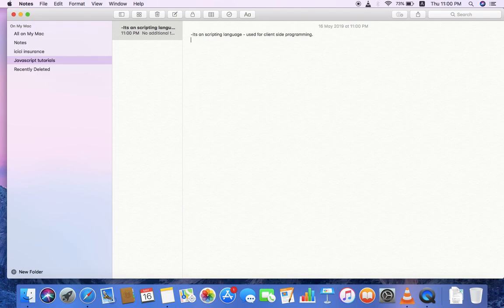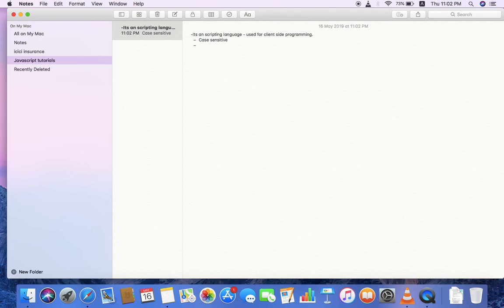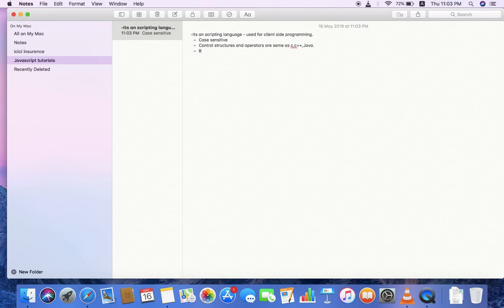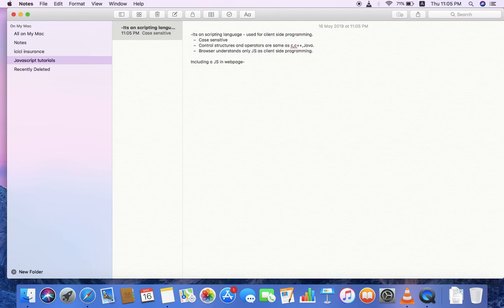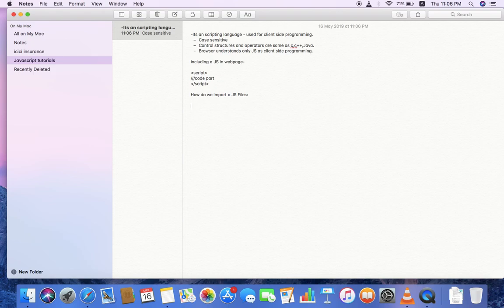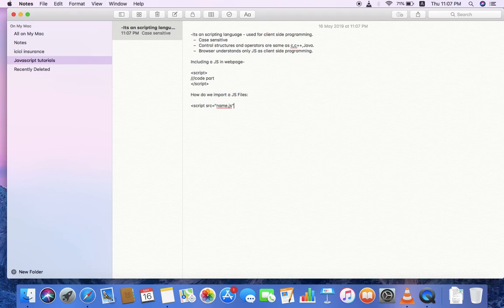Javascript Tutorials part 2